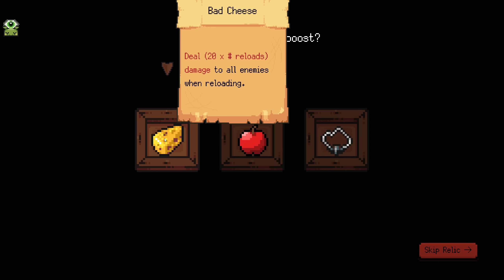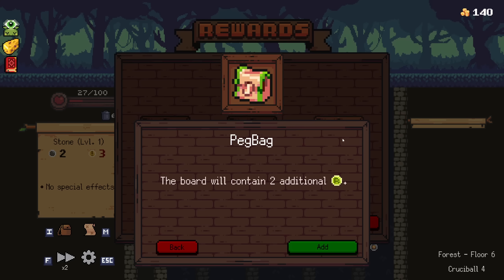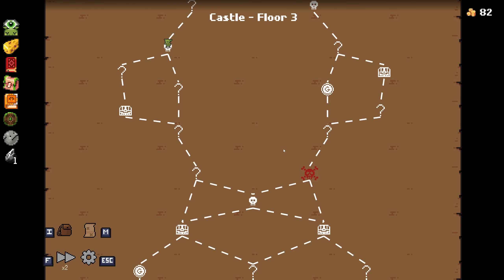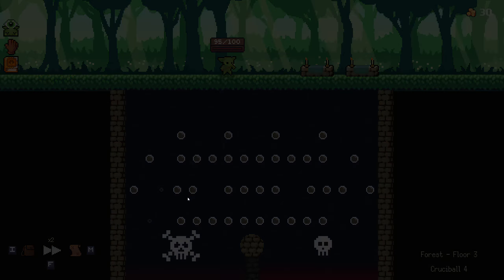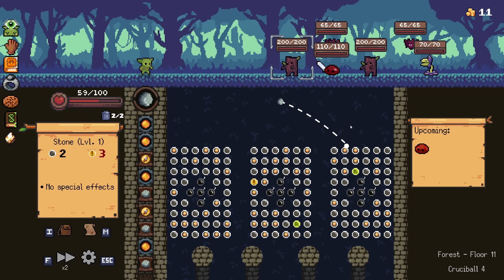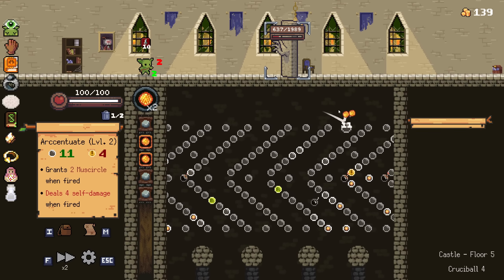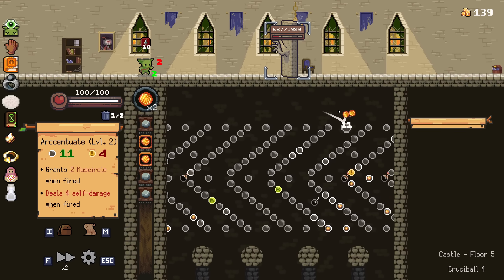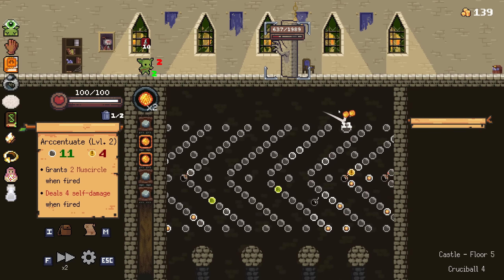Breaking the Game with the NO ORB BUILD [Peglin]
A couple of fun Peglin runs from a recent livestream, including a self-playing no orb build!

⏰ *Timestamps*
0:00 0 Orb Build
23:10 Arccentuate Build